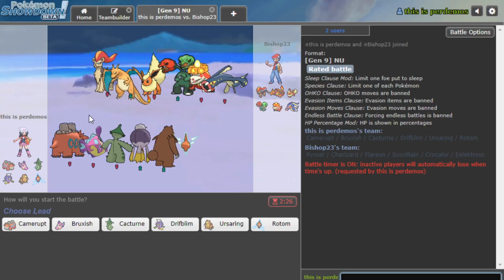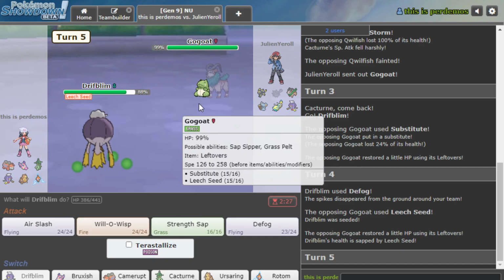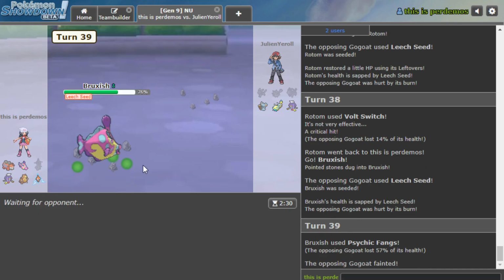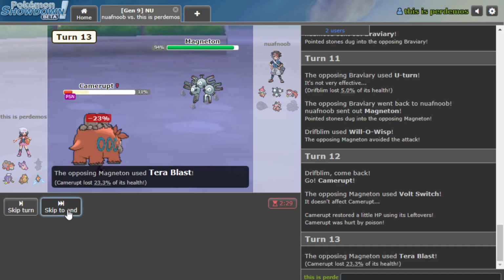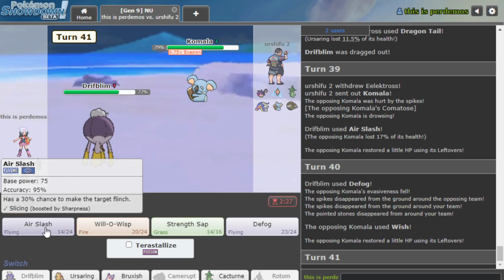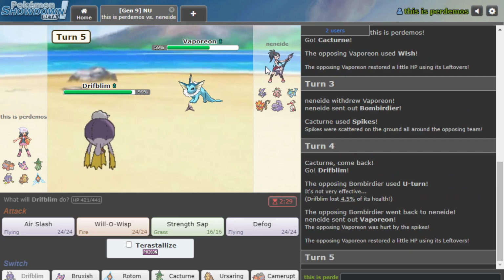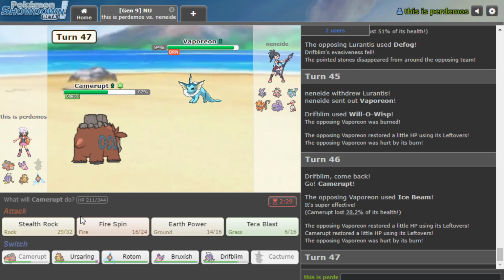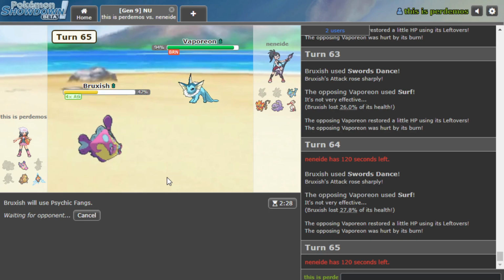I Used FIRE SPIN CAMERUPT and... Pokemon Scarlet & Violet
Some people really hate that Sandaconda is on every NU team this generation. So today, I decided to use a DIFFERENT GROUND-TYPE: Camerupt! It was certainly An Experience :]